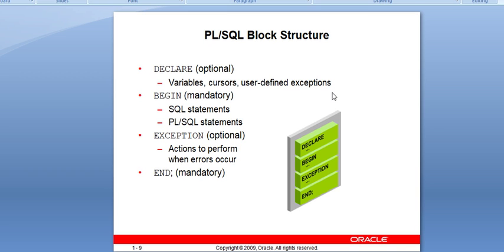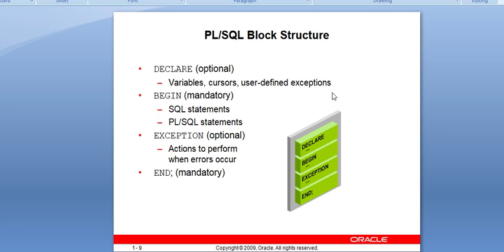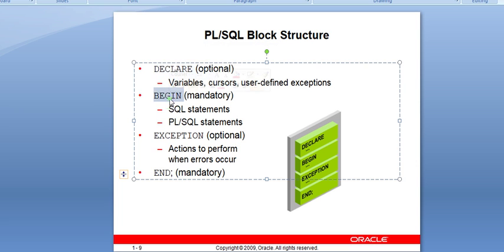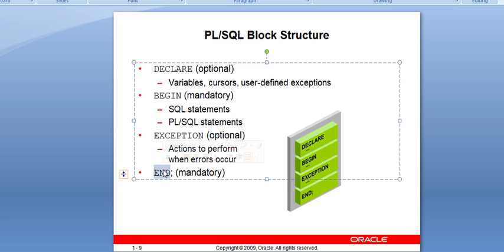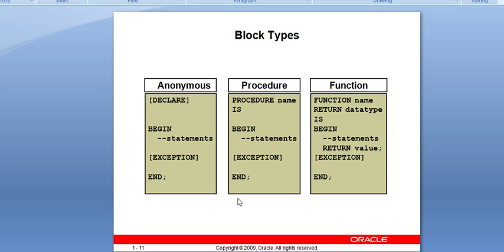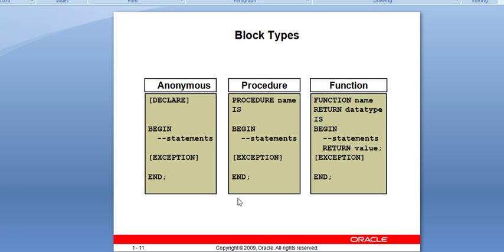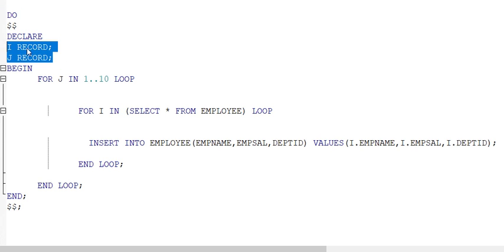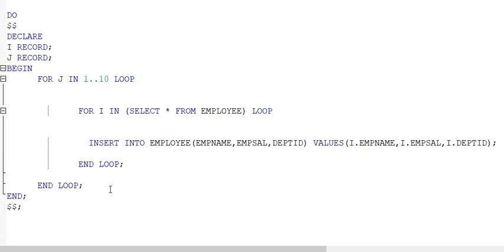PL/ SQL Block: STRUCTURE, Syntax, ANONYMOUS Example